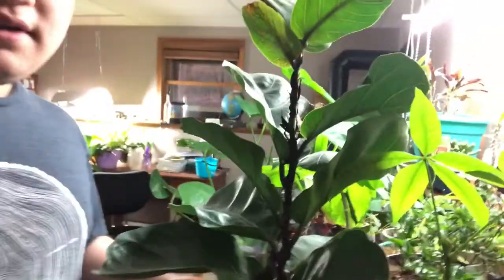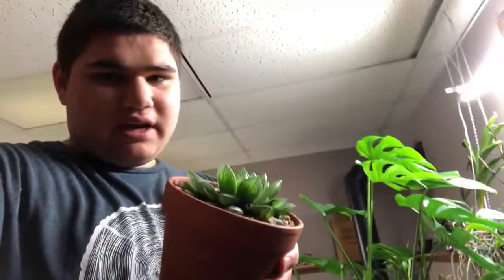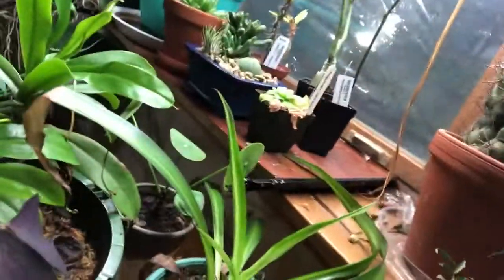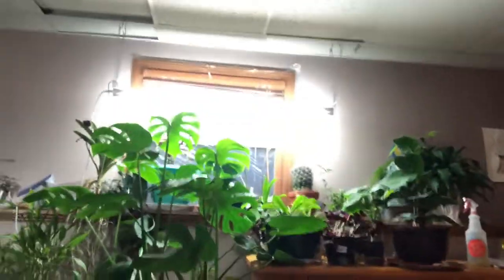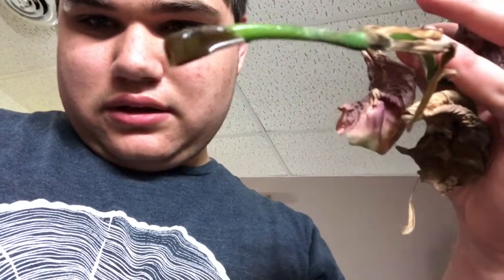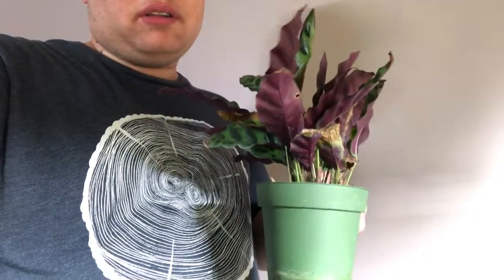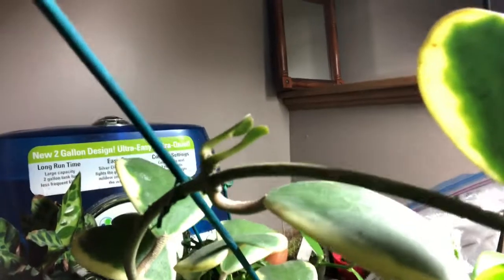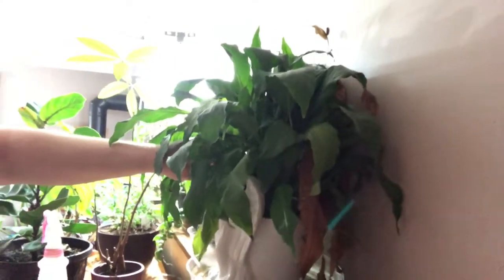Another Awkward Plant Tour Spring 2020